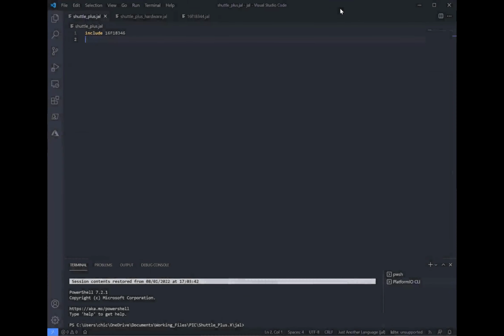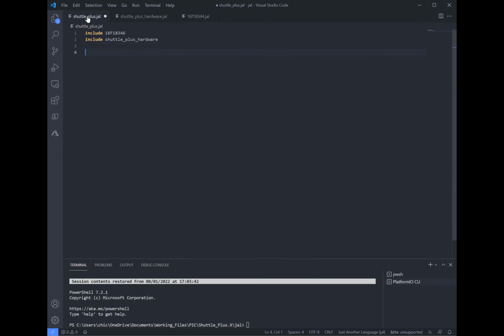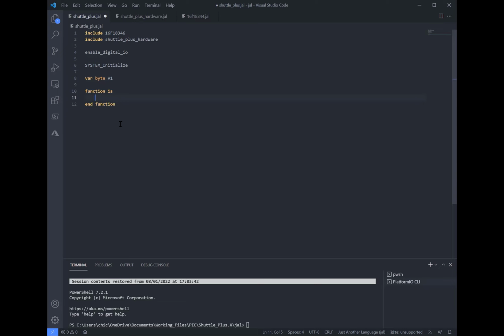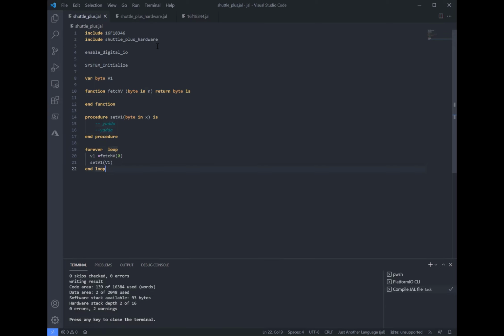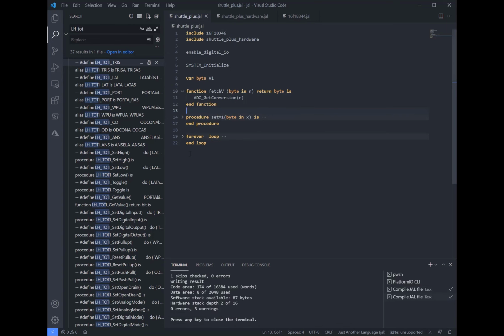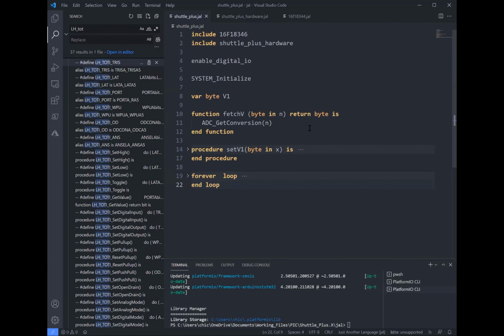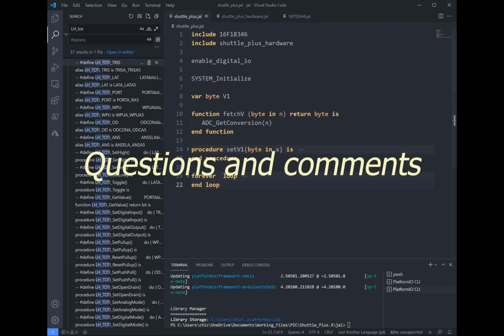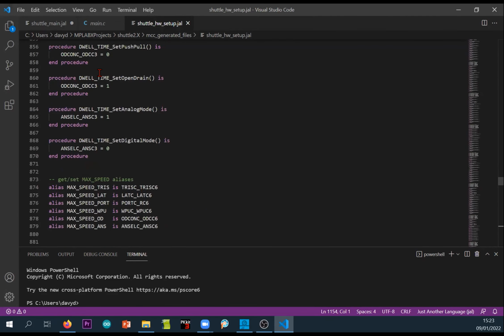VS Code benefits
This video looks at the benefits of using the Microsoft Visual Studio Code IDE, instead of the JAL editor.
The software is free and has many useful features such as syntax highlighting, code completion, folding, etc.
These are demonstrated in this video.
This is a recording of a presentation made to WoSAG (West of Scotland Area Group).
They are part of MERG (Model Electronic Railway Group).